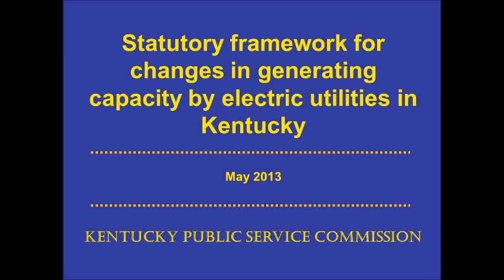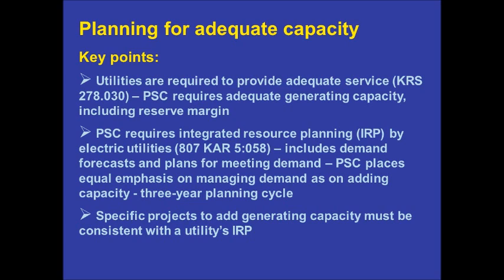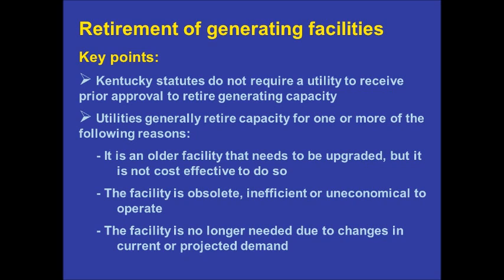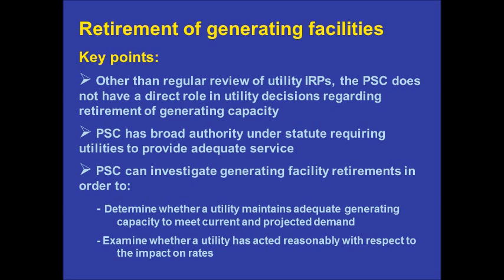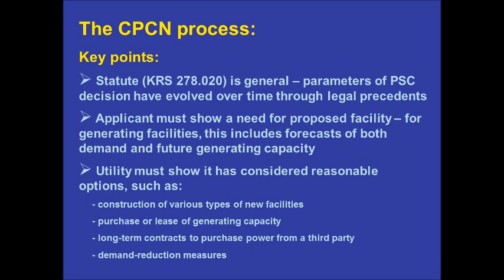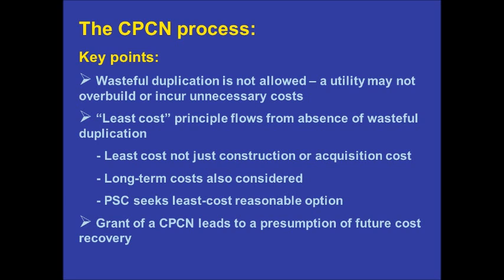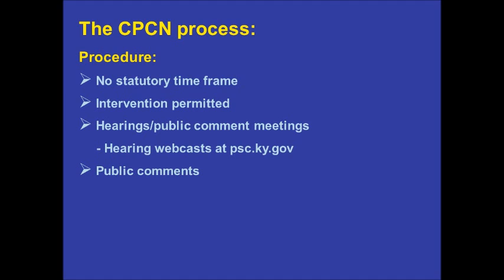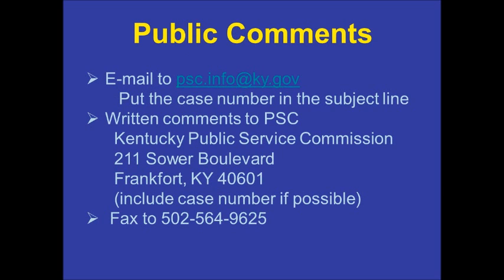Certification of New Electric Generating Capacity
This video examines the process by which the PSC reviews requests from electric utilities to acquire expanded or replacement generating capacity. It covers the closure of existing facilities, the requirements for utilities to plan to meet the demand for power and the criteria for approval of new generating capacity or other proposals to balance supply and demand.